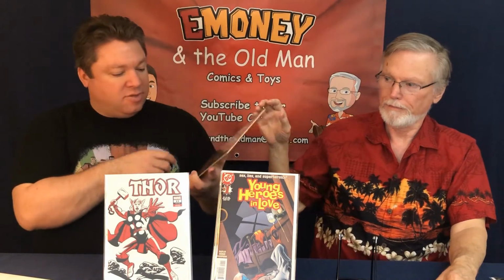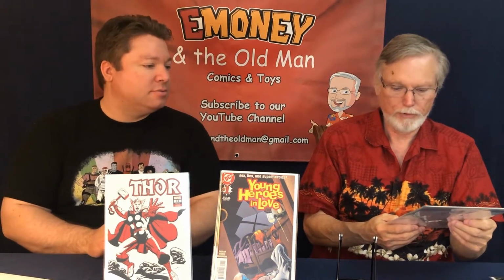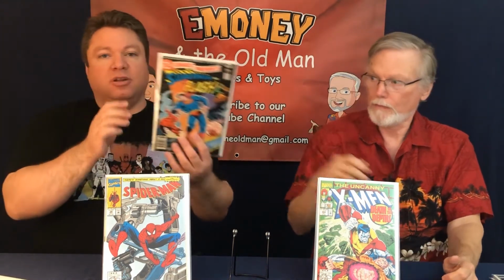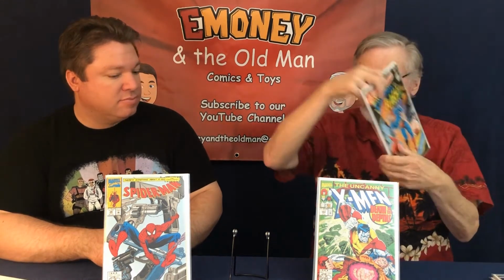Boxed Heroes March Unboxing | EMoney and the Old Man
The Old Man and I see if we have any treasures in this month's Boxed Heroes.